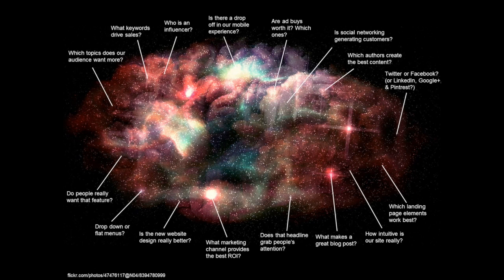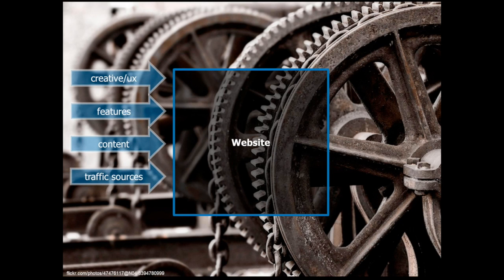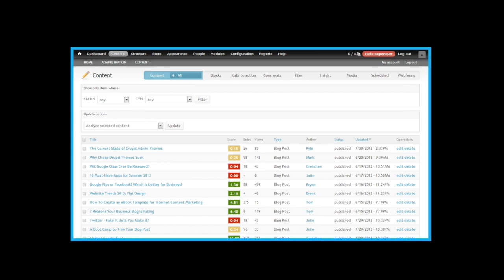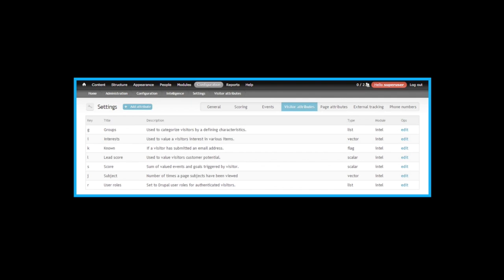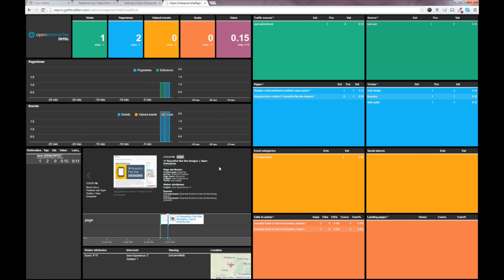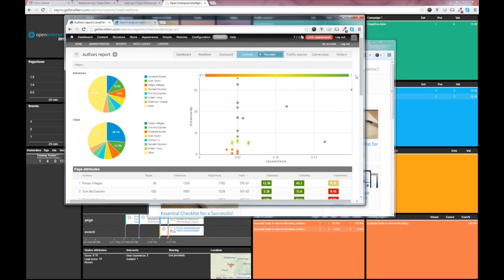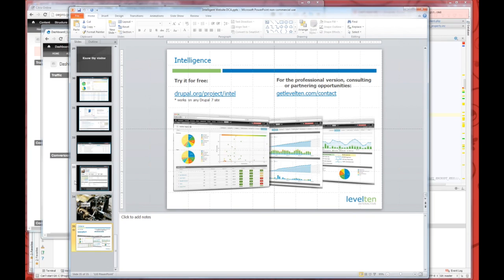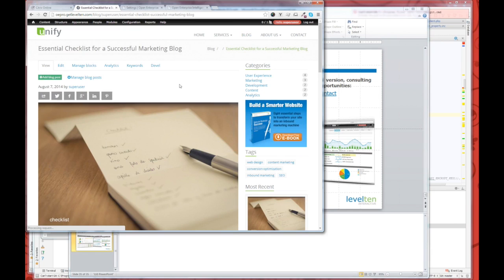Building Intelligent Websites With Drupal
This video is about Building Intelligent Websites With Drupal